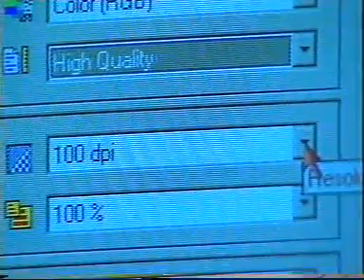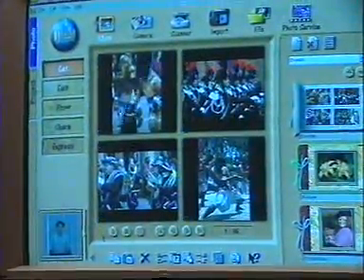On Channel V-Vertual V Show (Scanner)